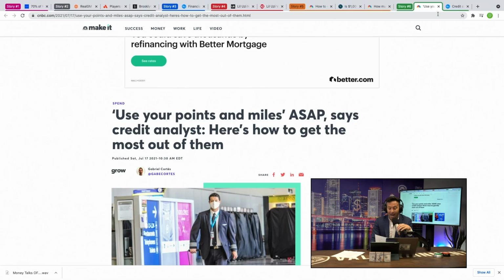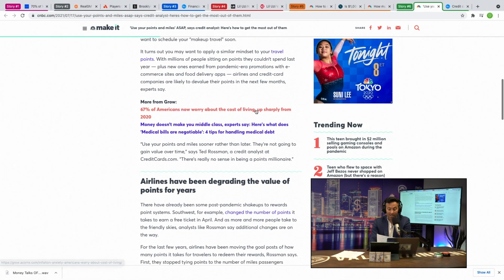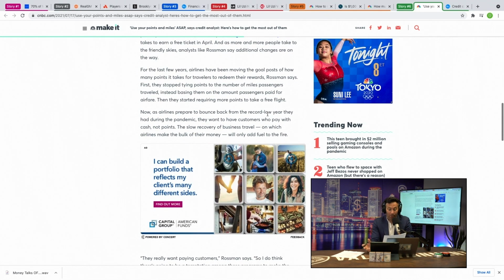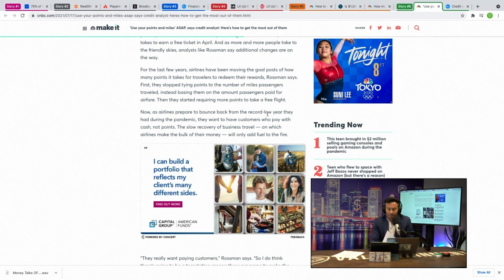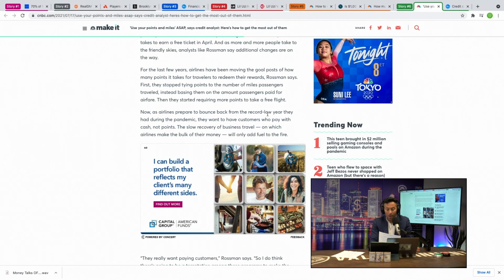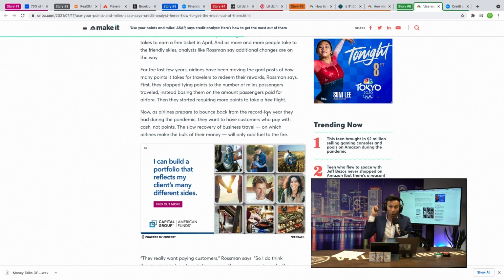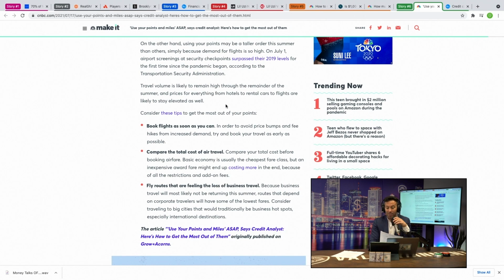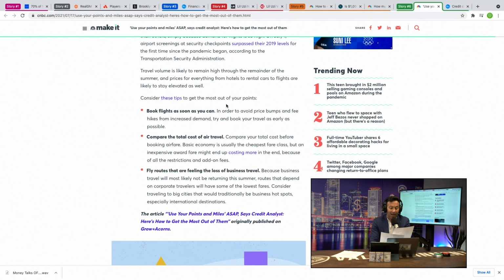How to TRAVEL Cheap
In the $O$CAST Adam Sosnick discusses current events, trending topics and anything related to money. In this short clips, Adam talks about how to travel cheap.

About Host:
Adam “Sos” Sosnick has lived a true rags to riches story. He hasn’t always been an authority on money. In fact, he was quite the opposite... Before hitting it big in finance in his thirties, he worked every job under the sun. He was a radio advertising salesman for Clear Channel, a party promoter, a hotel manager, a substitute teacher, a sports agent, and he even did standup comedy. While this life had a lot of perks, the reality was that he was making NO money.

In 2006, eager to start making serious money, Sos got an entry-level job at a financial firm as a cold-caller. After a few years of putting his nose to the grindstone and learning the ropes of the finance trade, Sos got promoted to VP of Sales and began to rack in serious money. Despite the financial world around him crumbling in the 2008 Great Recession and people going from making millions to losing their jobs overnight, Sos’s net worth skyrocketed. Seeing what was happening around him led him to recognize the SAVE THAT MONEY mantra.

Sos started a new project to wake young people up when it comes to money. He incorporated his high profile friends and influential financial connections to show that spending money is not that cool, and it’s all about SaveThatMoney. And then what do you do with that money? You save to invest. Invest in appreciating assets, yourself, and helping people around you.